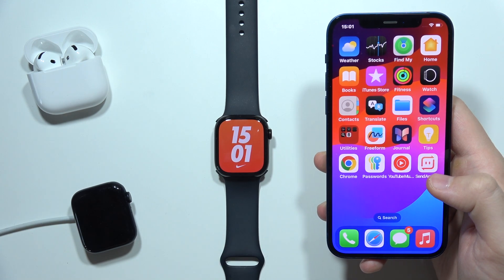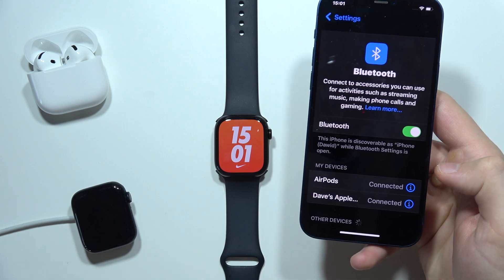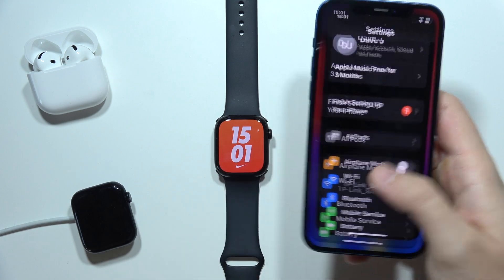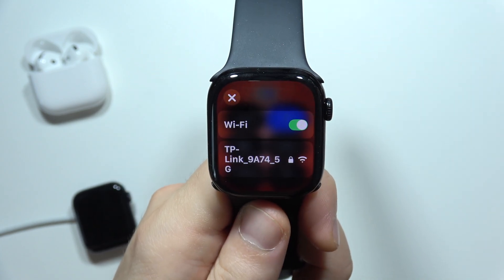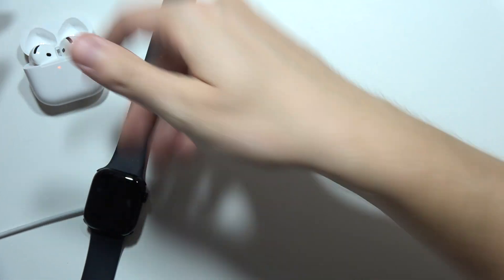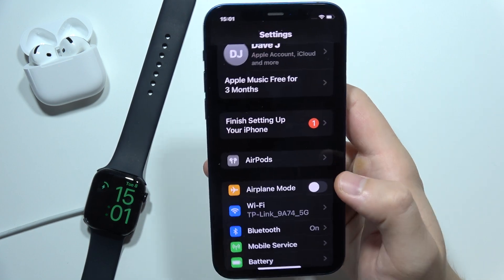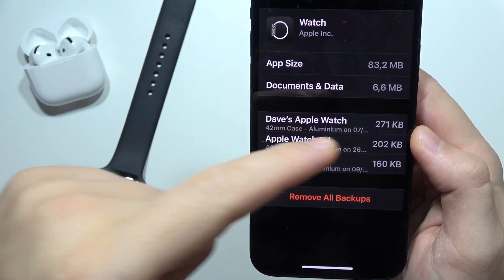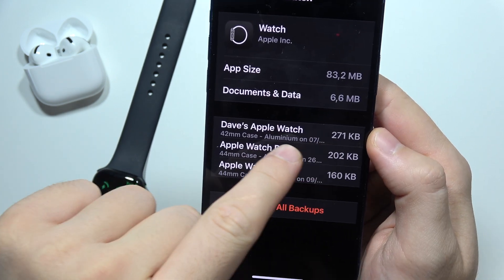Apple Watch 10: How to Backup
In this video, I’ll guide you on how to back up your Apple Watch 10. You’ll learn the straightforward steps to ensure all your data, settings, and apps are securely saved. This simple tutorial will help you effectively back up your Apple Watch 10, giving you peace of mind before performing updates or resetting your device.